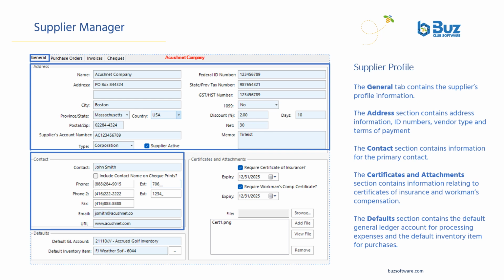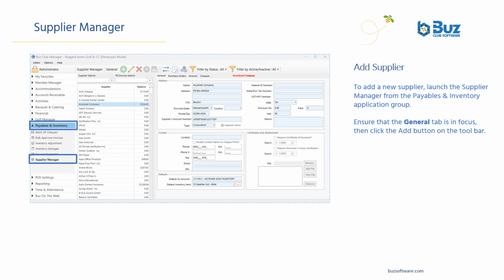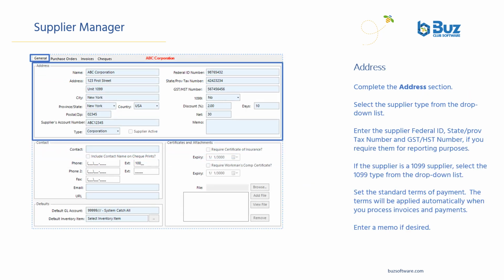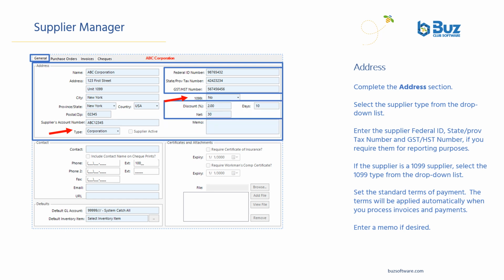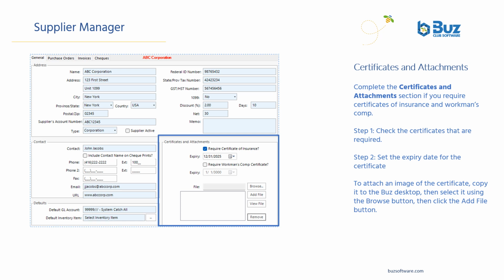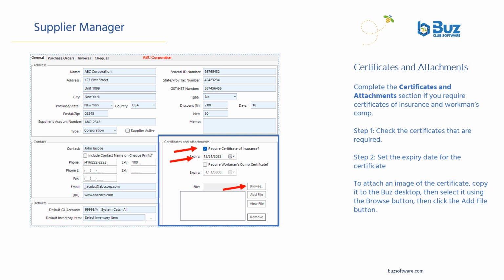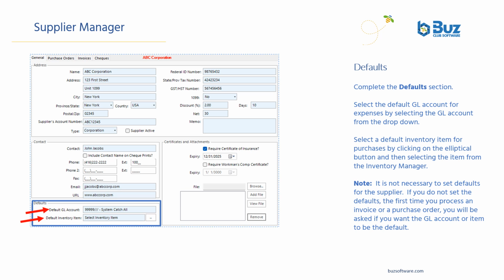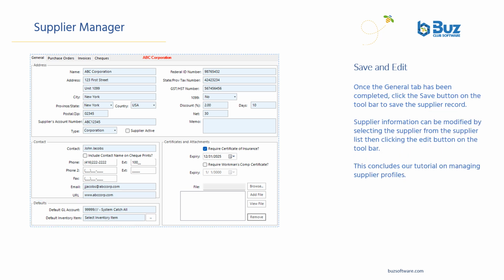Payables & Inventory - Supplier Manager General